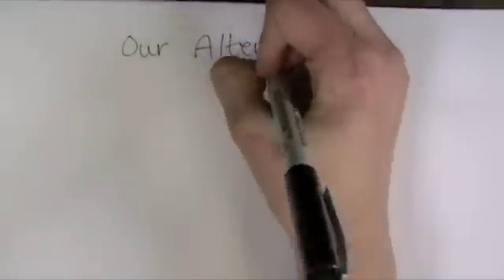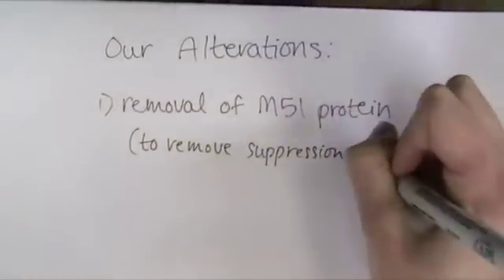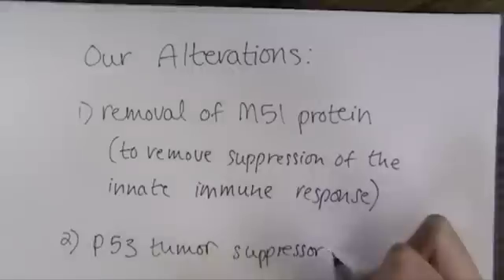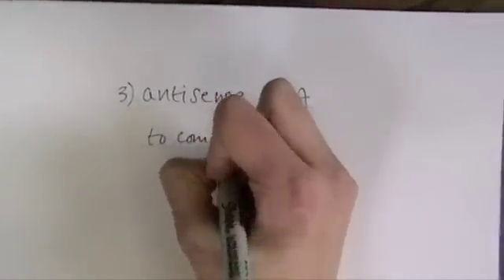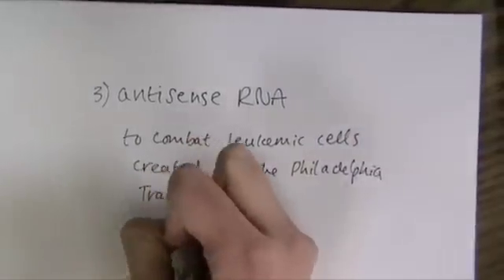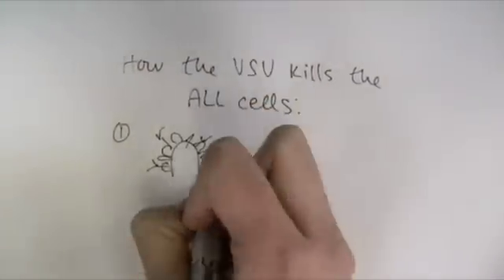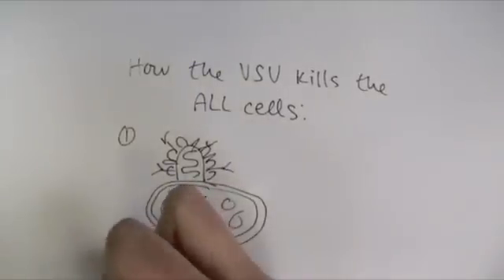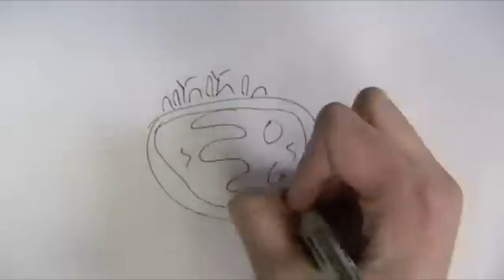VSV Oncolytic Therapy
VSV Oncolytic Therapy video for 2009 ExploraVision National competition.